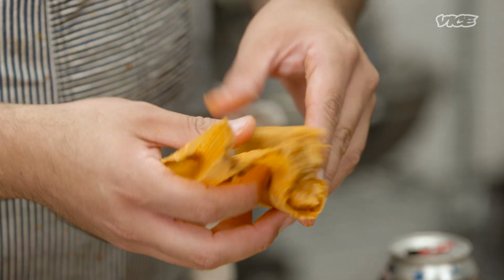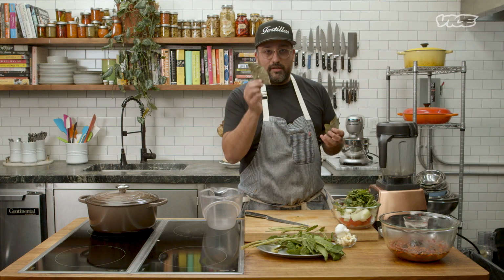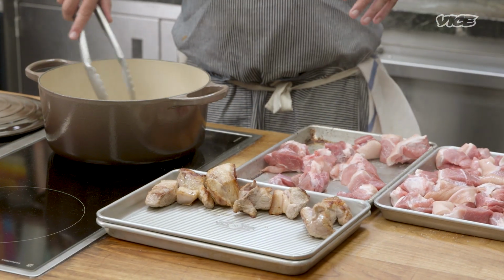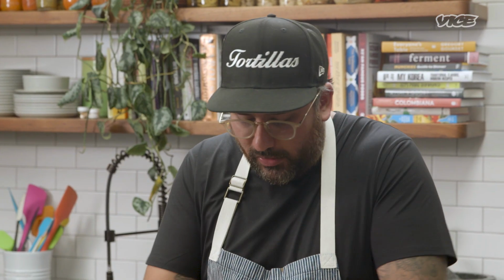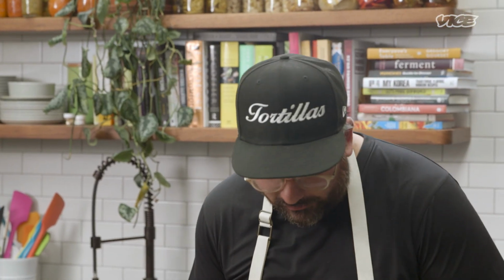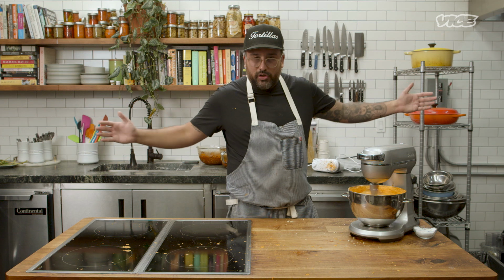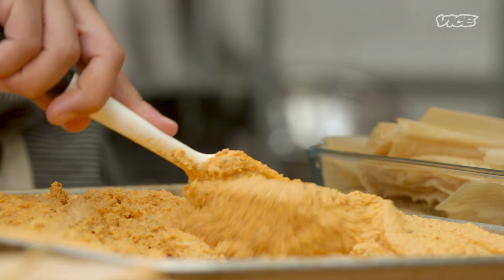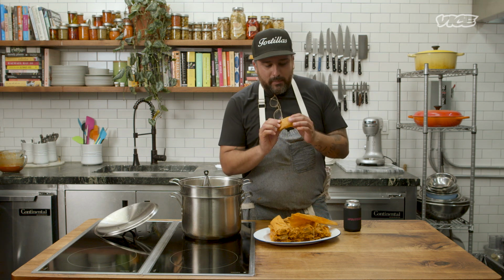How To Make Pork Tamales With Fermín Núñez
Fermín Núñez from Suerte in Austin, TX is in the MUNCHIES Test Kitchen making spicy pork tamales. He braises pork shoulder in a mixture of chilies, veggies, and annatto seeds, then nestles it in masa and steams the tamales until fluffy for the ultimate holiday recipe.